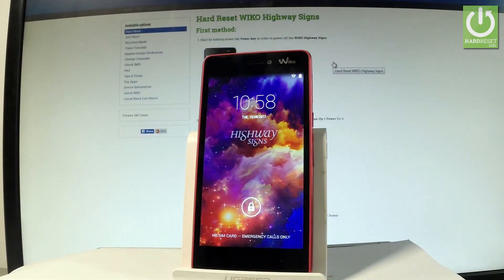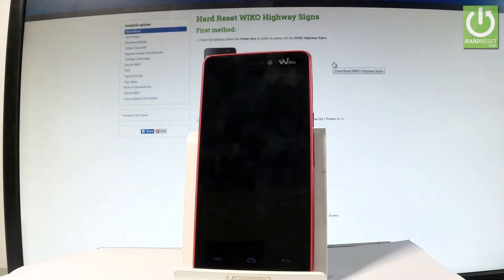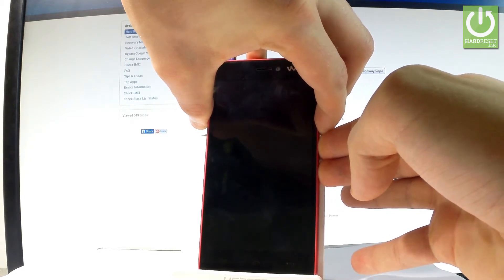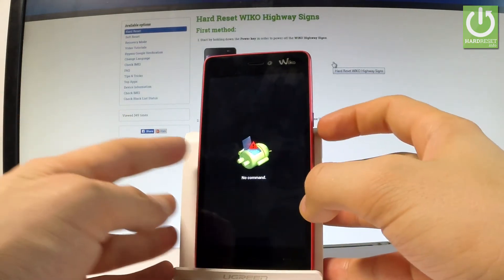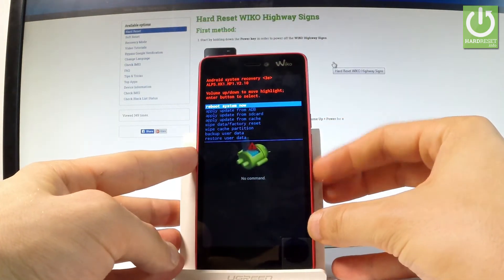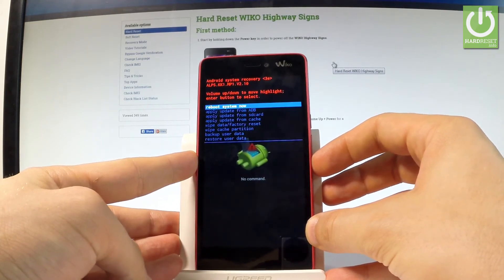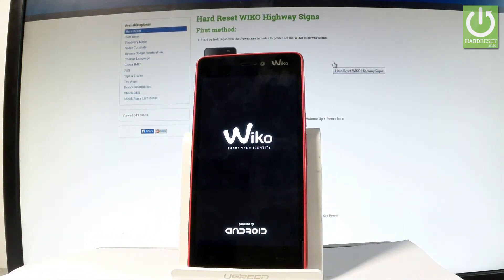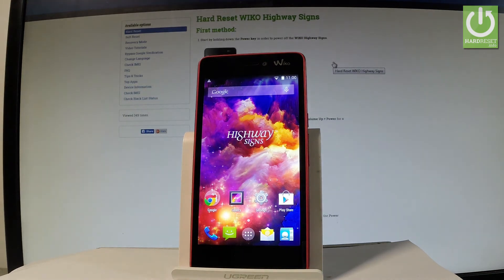WIKO Highway Signs Recovery Mode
How to boot to Android Recovery Mode? How to open recovery mode in WIKO Highway Signs? How to exit recovery mode in WIKO Highway Signs? How to quit recovery mode in WIKO Highway Signs? How to enter recovery mode in WIKO Highway Signs? How to use recovery mode in HTC Desire 530?

Open the Android Recovery Mode. Here you can wipe data, apply update, restore data, backup data, check root integrity. By using the Recovery Mode you may read the exact symbol of your Android software.